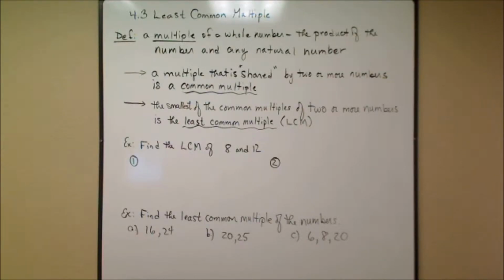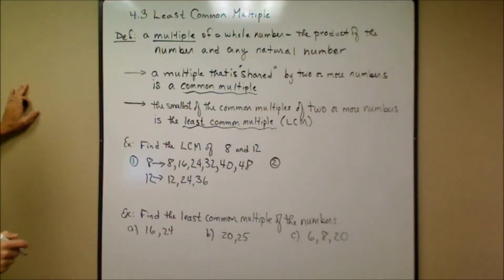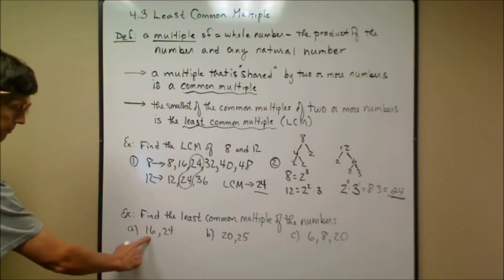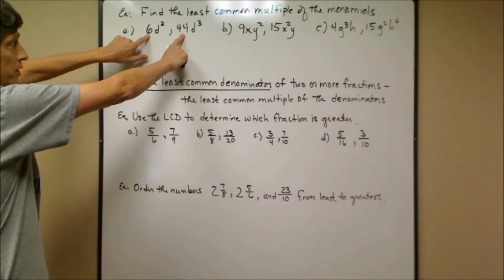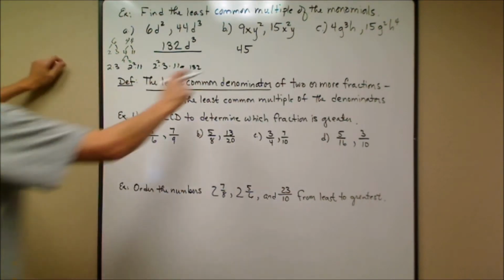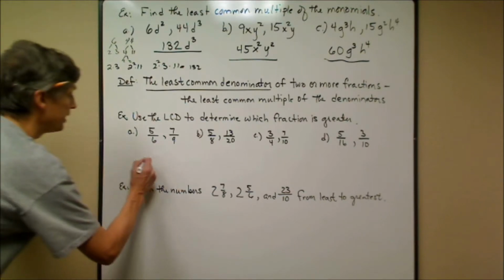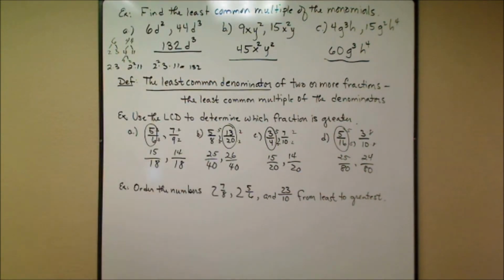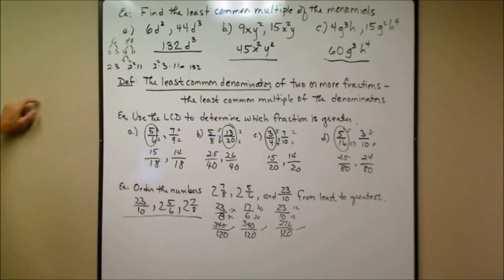Lesson 4 3 Least Common Multiple